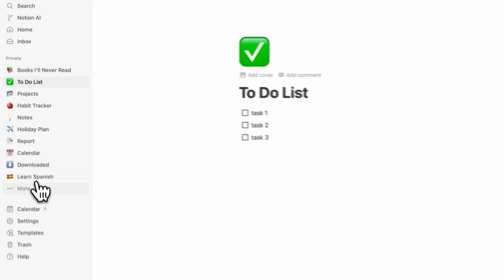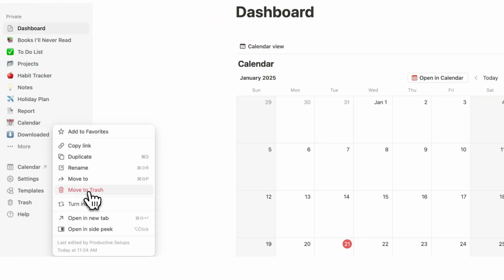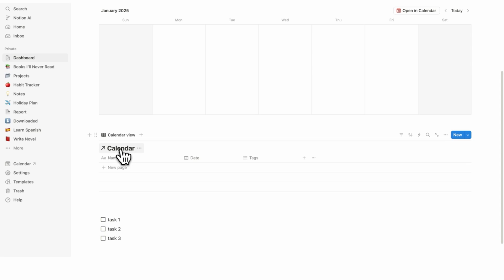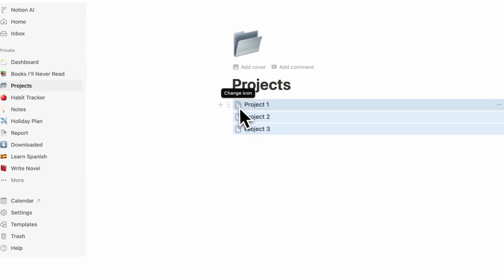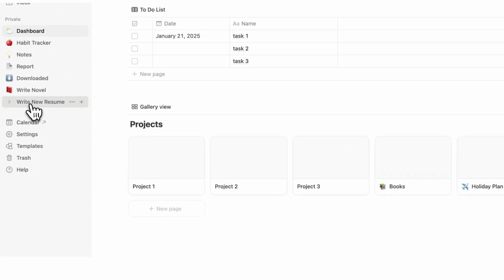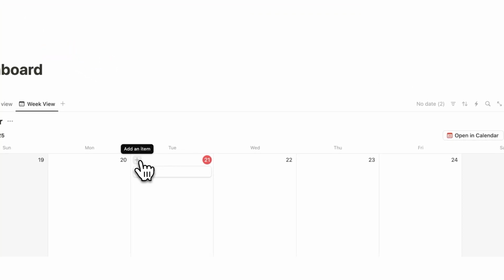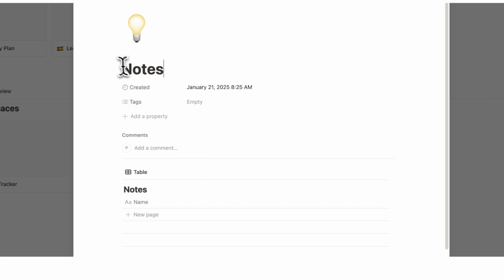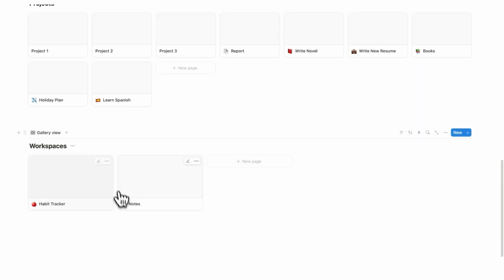How to Simplify your Notion Side Menu (to be WAY more productive)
Here is my full guide on how to simplify your Notion Side Menu.

Most people's Notion side menu's are way too cluttered and busy. In this Notion tutorial I show the step by step on how to move everything into 1 dashboard.

That way you spend less time searching in the side menu, and instead being productive on that projects that matter.

My Notion templates are not affiliated or endorsed by David Allen, Cal Newport, James Clear, Brian Tracy, Tiago Forte, Andrew Huberman, Dwight Eisenhower, anyone used in a thumbnail or mentioned in the video, nor anyone else unless clearly stated.